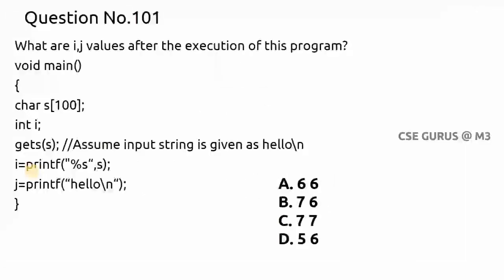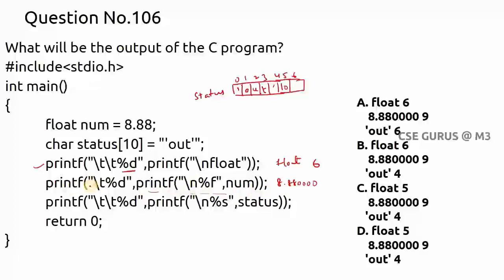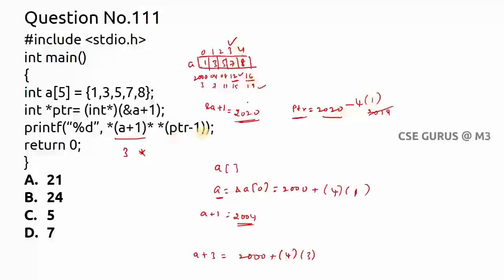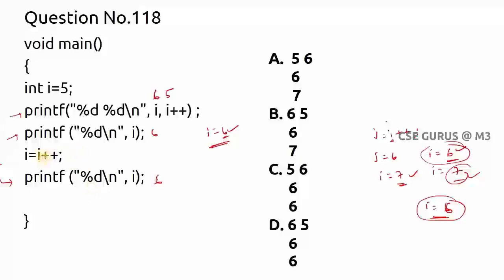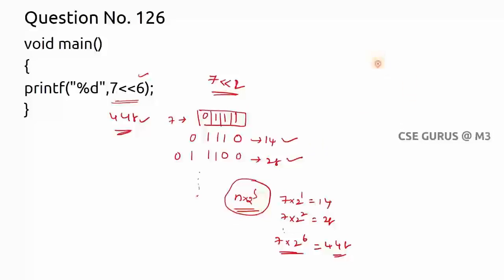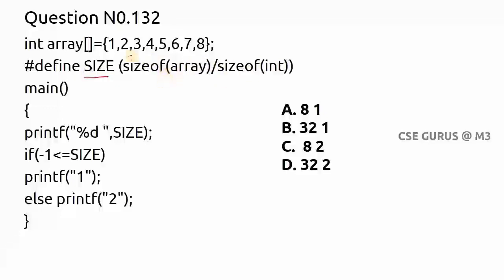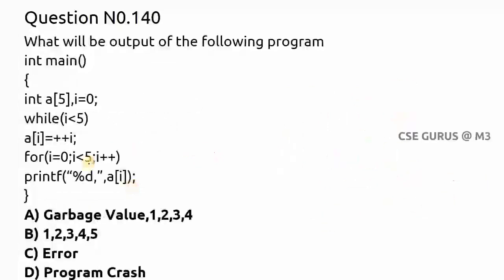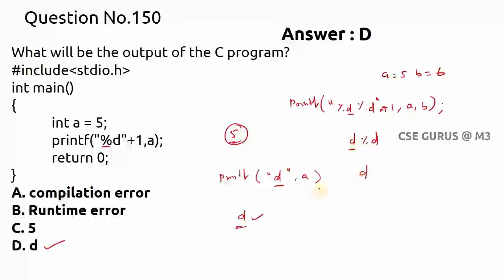Top 50 MCQs in C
This video explains 50 Mcq's with explanation related to Concepts in C .